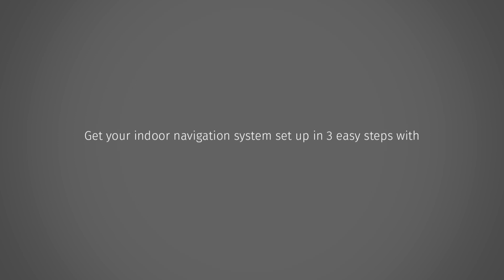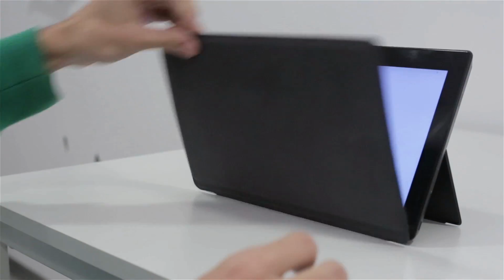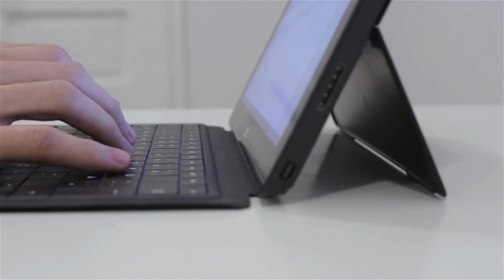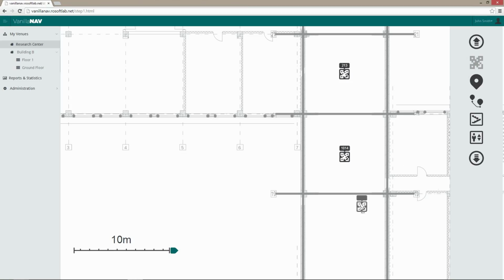vanillaNAV indoor navigation as easy as 1,2,3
Get your indoor navigation system set up in three easy steps